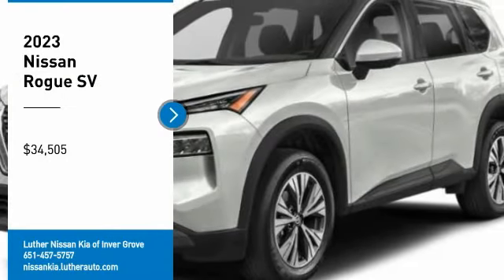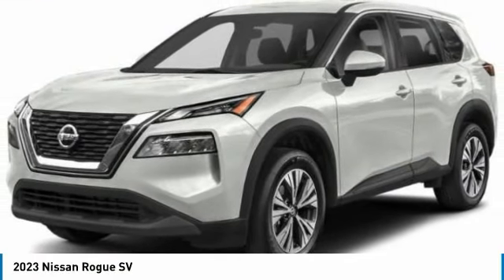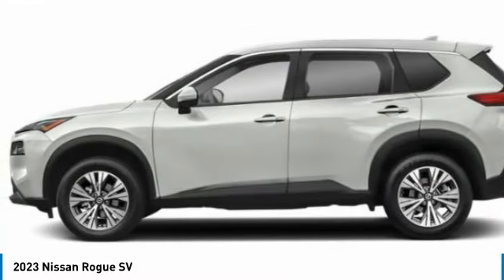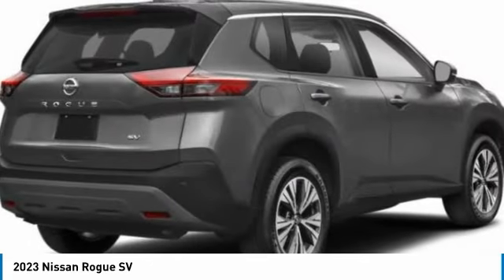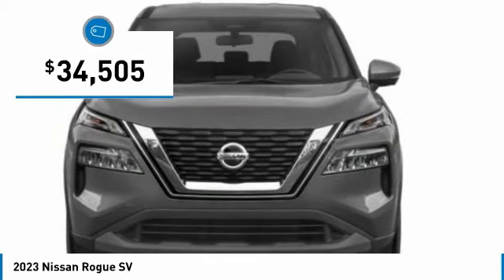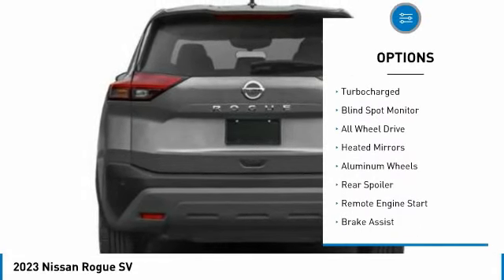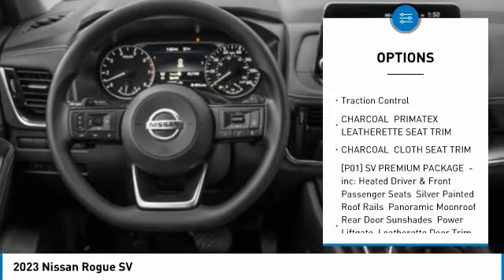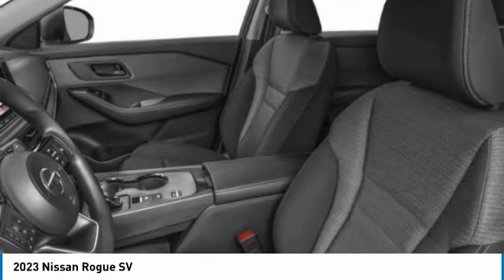2023 Nissan Rogue Inver Grove Heights,St Paul,Minneapolis 52056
2023 Nissan Rogue SV

Sunroof, Heated Seats, Smart Device Integration, Apple CarPlay, MP3 Player, All Wheel Drive, Turbo, Alloy Wheels, Satellite Radio. FUEL EFFICIENT 35 MPG Hwy/28 MPG City! SV trim, PEARL WHITE TRI exterior and CHARCOAL interior CLICK ME!WHY BUY FROM US?Luther Nissan Kia is one of the premier dealerships in the country. Our commitment to customer service is second to none. We offer one of the most comprehensive parts and service department in the automotive industry. Our primary concern is the satisfaction of our customers. Our online dealership was created to enhance the buying experience for each and every one of our internet customers. Please feel free to call us at or send us an email using the contact us page.OPTION PACKAGESSV PREMIUM PACKAGE Heated Driver & Front Passenger Seats, Silver Painted Roof Rails, Panoramic Moonroof, Rear Door Sunshades, Power Liftgate, Leatherette Door Trim Inserts w/Stitch, Heated Leather Wrapped Steering Wheel, Rear Personal Lights, Replaces central room light.Check whether a vehicle is subject to open recalls for safety issues at safercar.gov